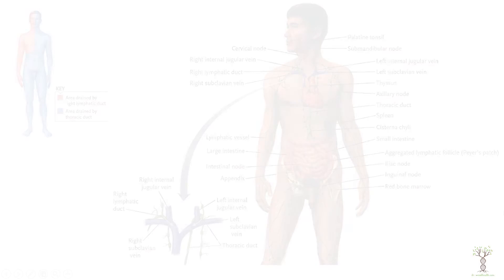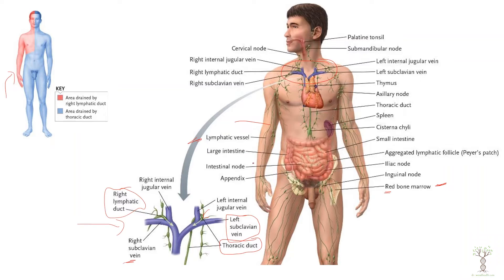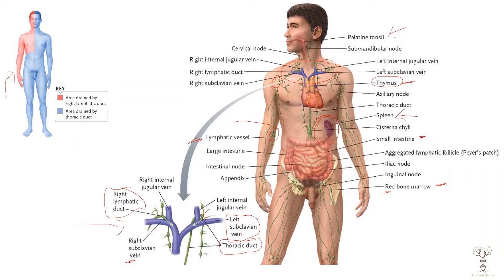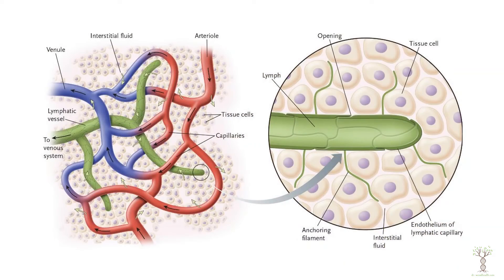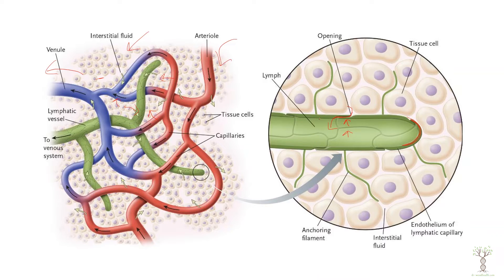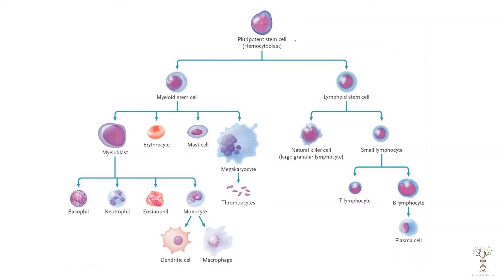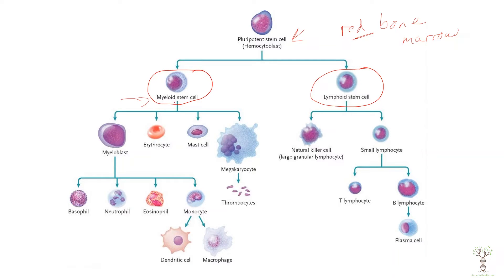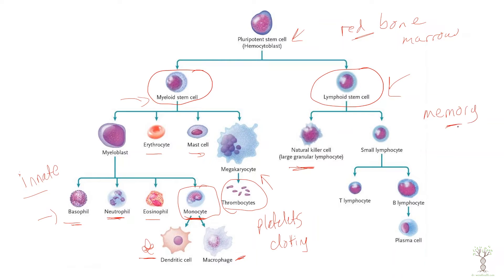Overview of the Immune System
Structures of the immune/ lymphatic system diagram 0:04
Lymphatic drainage 0:46
Overall Functions of immune/ lymphatic system 2:36
Lymph 4:55
How fluid moves through lymphatic vessels 6:29
Bone marrow and hematopoietic stem cells 7:35
B cells and T cells have to go through maturation 10:22
Lymph nodes 12:12
Spleen 13:48
Lymphatic nodules and GALT 14:09
Microflora 14:54